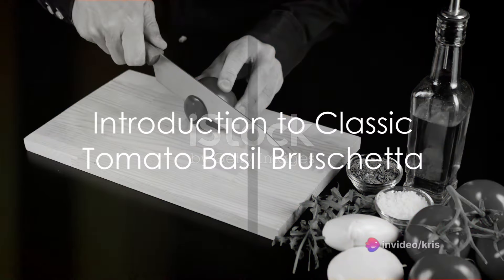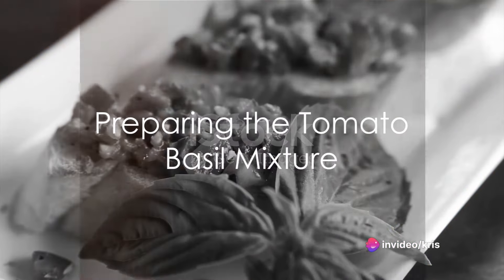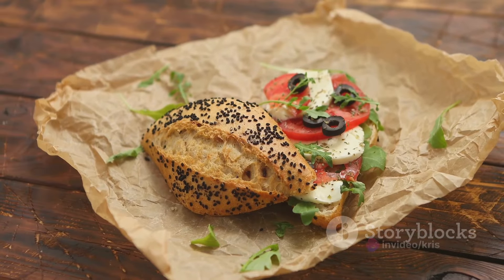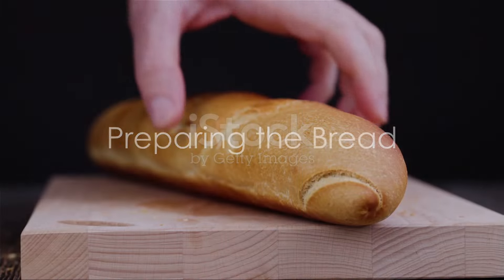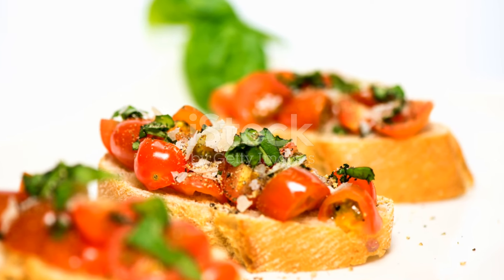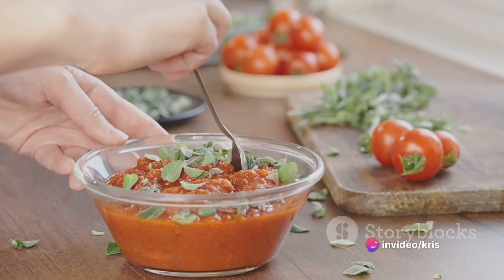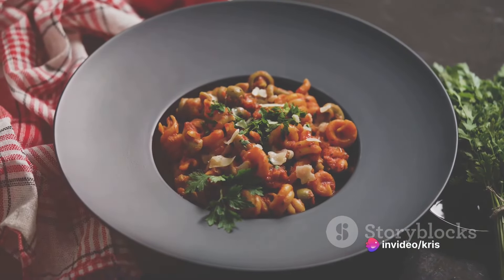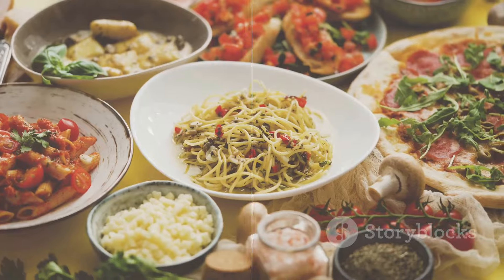Quick & Easy Tomato Basil Bruschetta: Fresh Italian Flavor in Minutes!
Indulge in the taste of Italy with our latest recipe video - "Quick & Easy Tomato Basil Bruschetta!" 🍅🌿🥖 Watch as we combine ripe tomatoes, fragrant basil, and garlic-infused olive oil on crispy toasted bread for a mouthwatering appetizer that's perfect for any occasion. Whether you're entertaining guests or simply craving a light and flavorful snack, this bruschetta recipe is sure to impress. Join us in the kitchen for a speedy guide to crafting this classic Italian dish that bursts with freshness and flavor. Get ready to savor the taste of summer with every bite of this delicious bruschetta! 🇮🇹🍽️